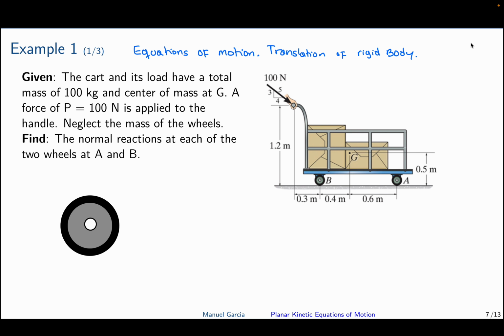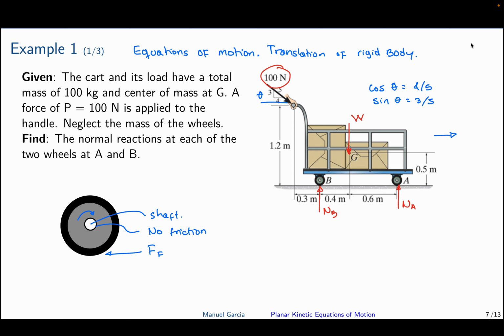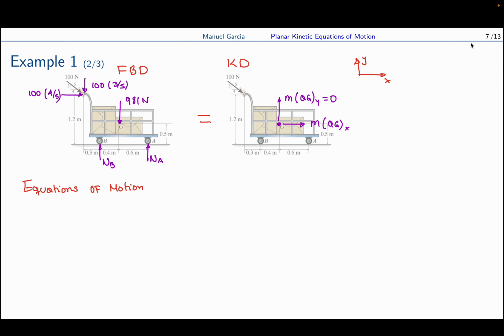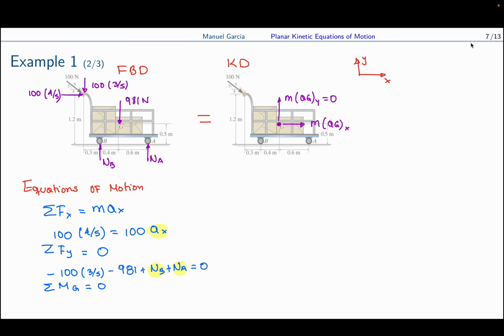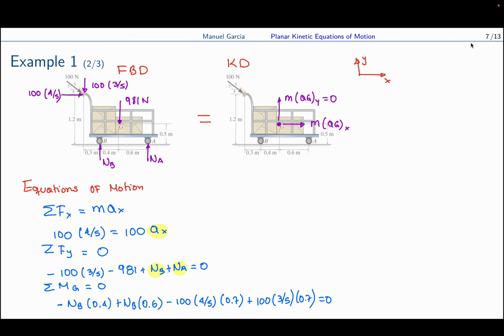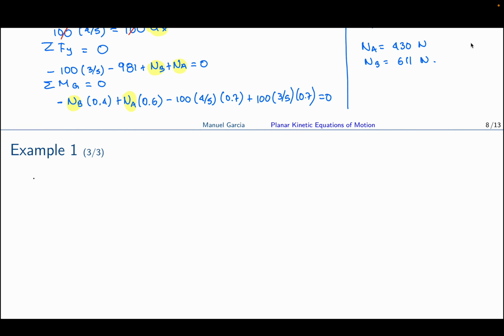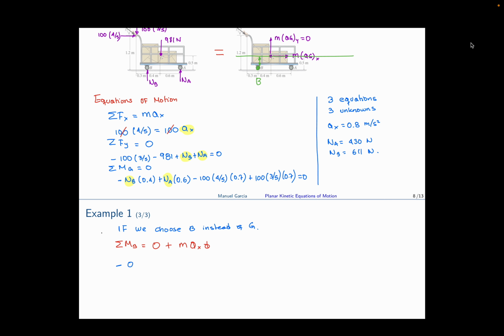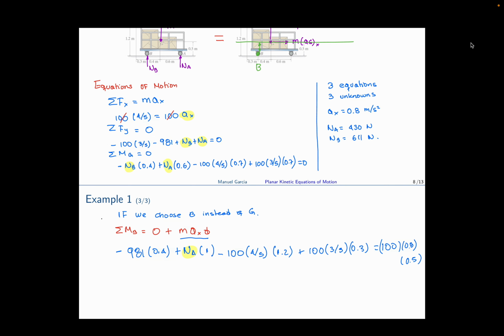Dynamics example section 17 3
Rigid body translation example